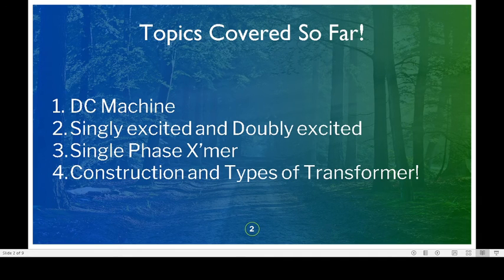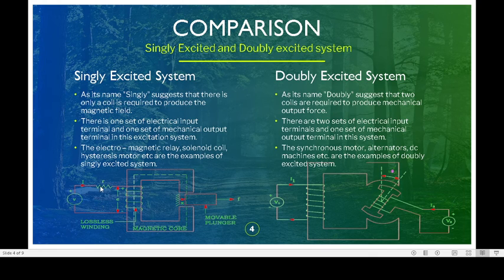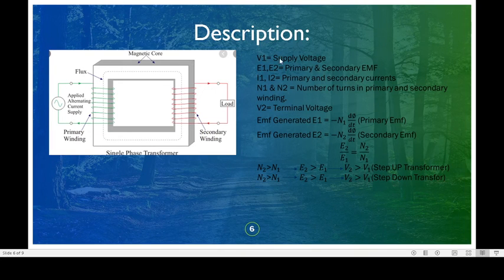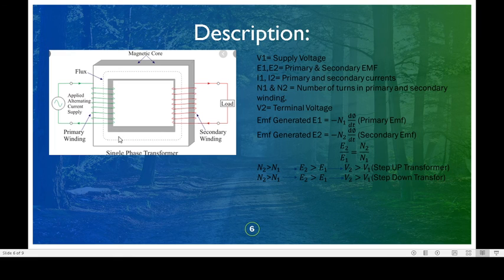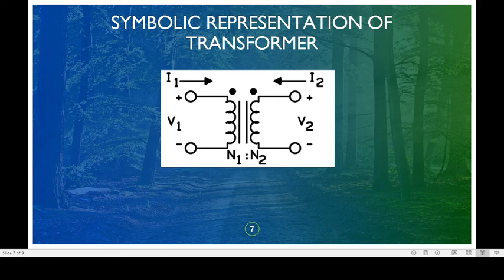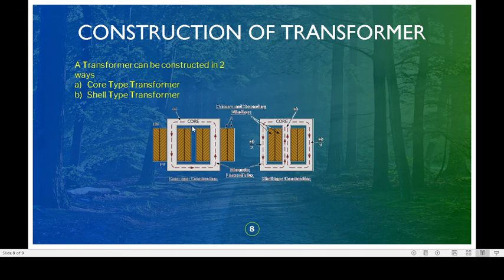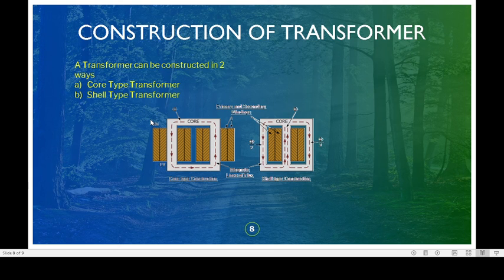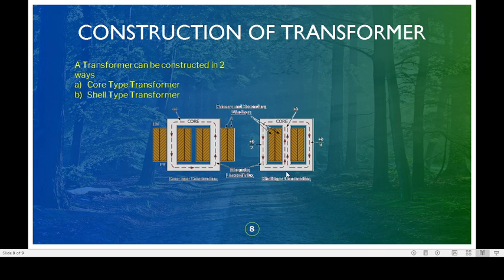Weekly Review Ep -01 | TDCM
Video Lecture on basics of Transformer and DC Machine. This video contains a review / short summary in the complete depth of what course has been taught in class over a period of a week-1
Fact 💡 : To better understand a concept  / the best effective way to study is via Active Recalling + Spaces Repetition  [which we will be using to help you all]

Collect all the study material's including the reference books at [Coming Soon]: ythelpnirma.wordpress.com

Happy Learning!! :)